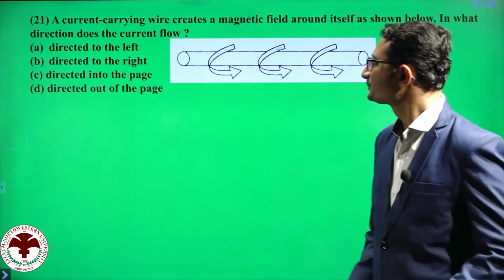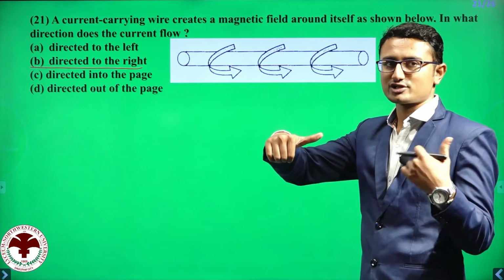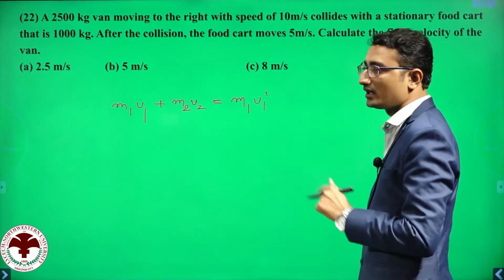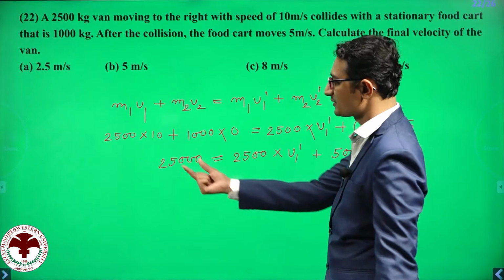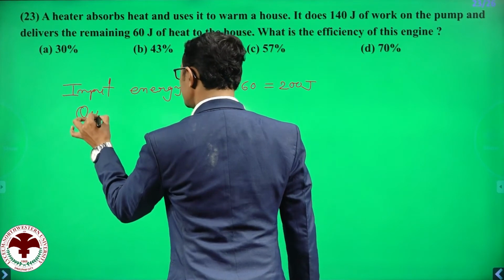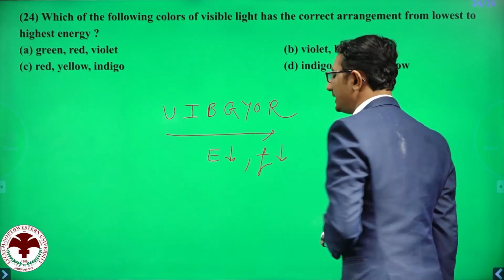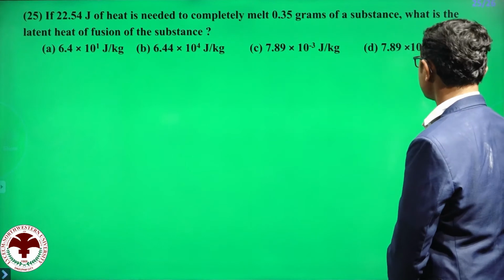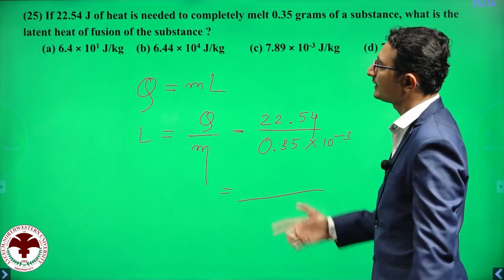NMAT REVIEW CLASS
PHYSICS NMAT REVIEW CLASS  PART-5

STUDY IN PHILIPPINES
MBBS IN PHILIPPINES